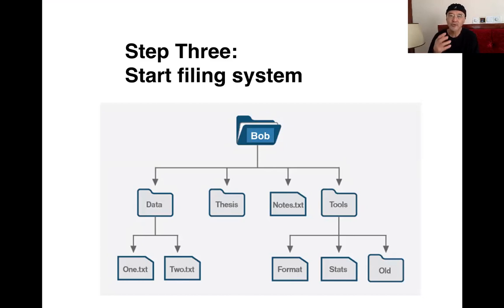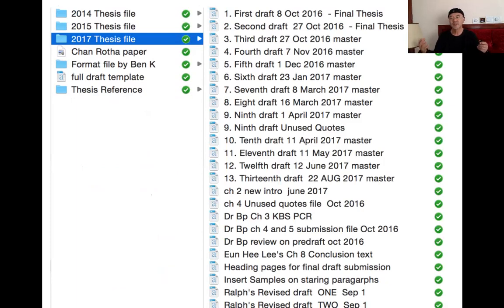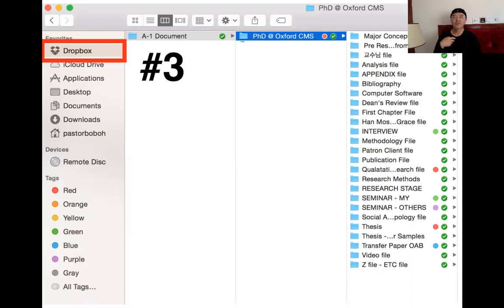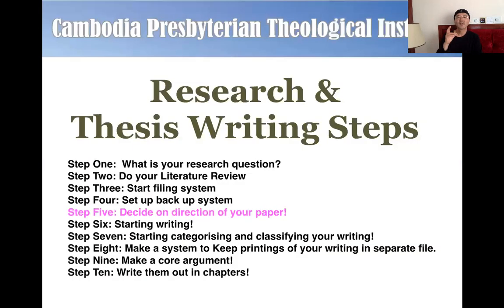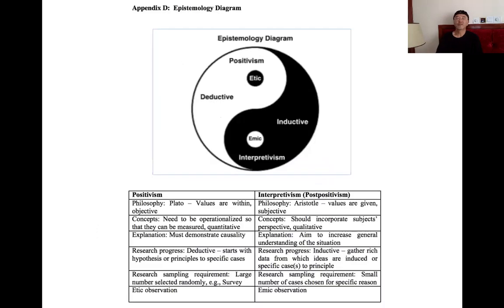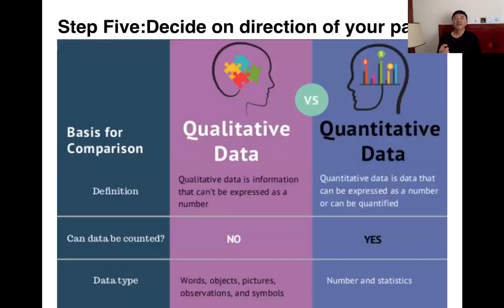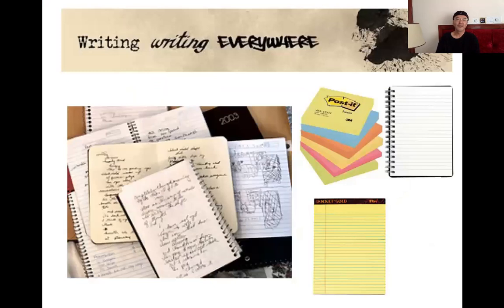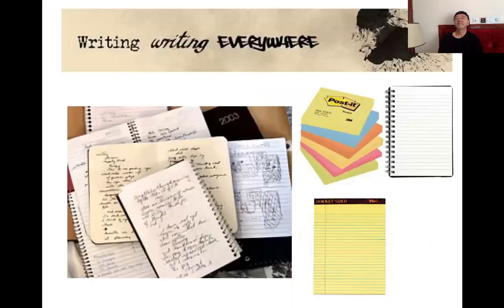CPTI Lecture 3: Research Method, Part 3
Welcome to Dr. Bob Oh TV Channel.
Dr. Bob Oh received his B.A. in Philosophy from UC Berkeley, Master of Divinity, and Doctor of Ministry at Fuller Theological Seminary (USA) and Ph.D. from the University of Middlesex (Oxford Centre for Mission Studies), the U.K. in 2018. He is currently teaching Philosophy at Royal University of Phnom Penh (Cambodia) and authored several books both in English and Korean - Prayer Driven Life, Nehemiah Leadership, Revelation to Reward, and others.